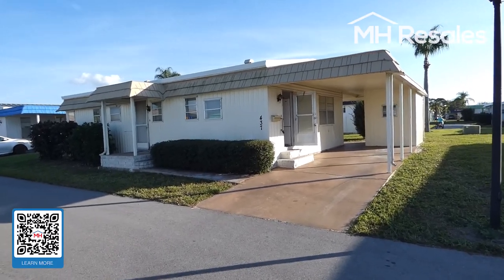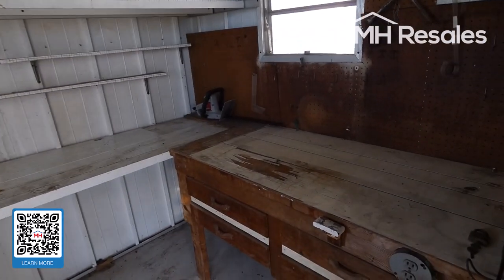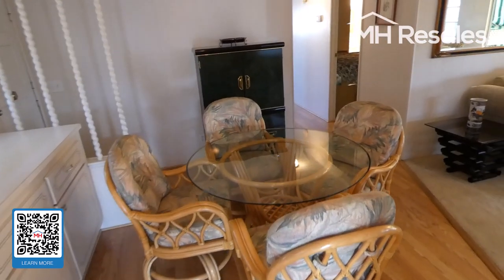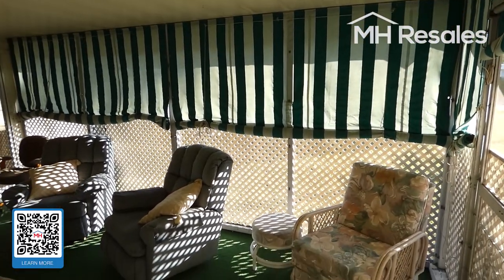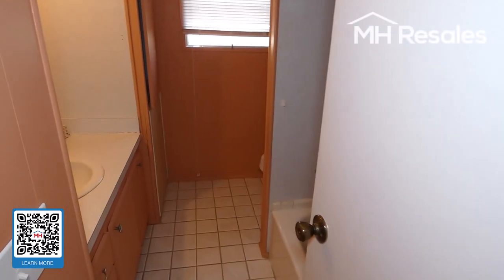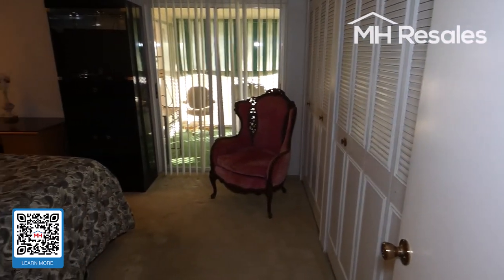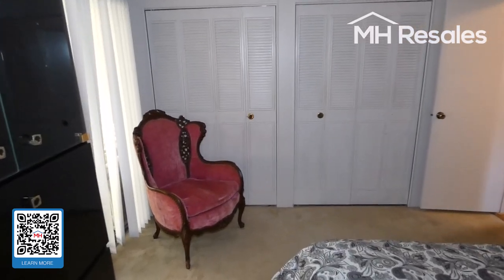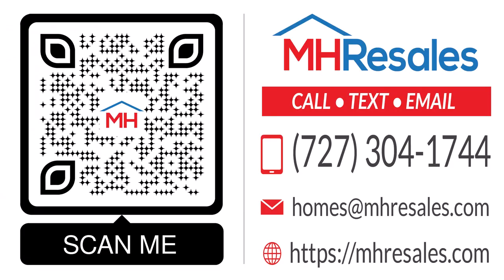Large 3 Bedroom 2 Bath Triple Wide Mobile Home in Largo Florida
SOLD
Ownership: Land-lease
Age Restrictions: 55+ (1st occupant ), 45+ (2nd occupant )
Pet Policy: 1 indoor cat only, no dogs.
Lot Rent: $707/monthly includes; cable t.v., high speed internet, sewer, trash, lawn care, and all community amenities.

🛏️ 3 Bedroom
🚽  2 Bathroom
🐱 1 indoor cat only, no dogs.
🌴 Screened Room

This large triple wide mobile home in Ranchero Village is a rare 3 bedroom 2 full bath home, or 2 bedrooms and office or craft room. The third bedroom has access to a full bath. The very roomy living room is 18ft x15ft. The dining area is improved with a large built in storage and china cupboards. The screen porch with newer rain deflecting canvas is also nearly 18 feet long. Step down through the door at the end of the Florida room to the covered patio on the rear. All of the furniture is included in the sale. Washer and dryer in the shed. The exterior is improved with a roof over.